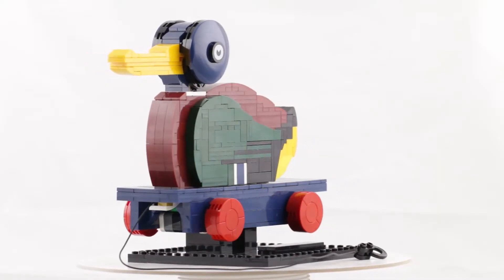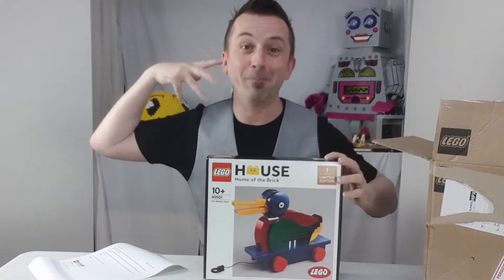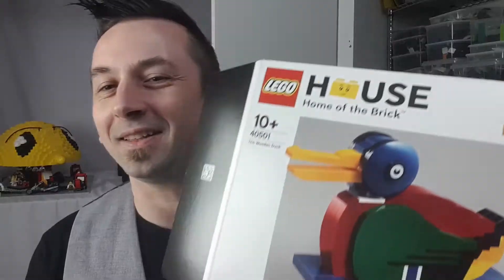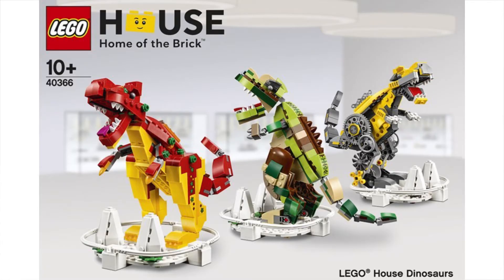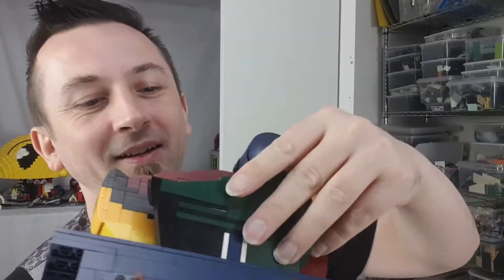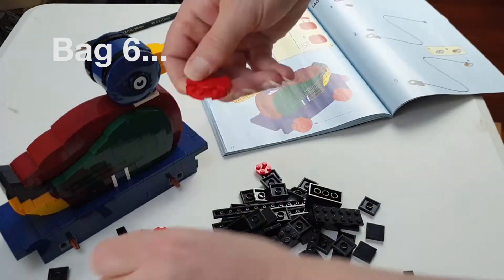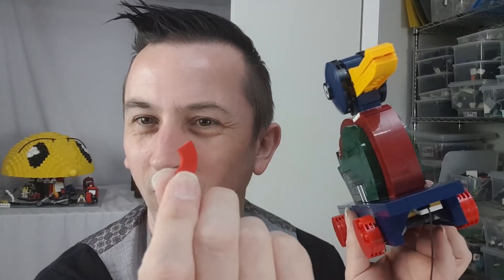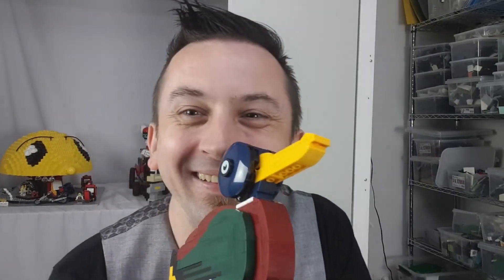LEGO House Exclusive - The Wooden Duck (set 40501)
Today we unbox and build the very first LEGO House exclusive - The Wooden Duck.